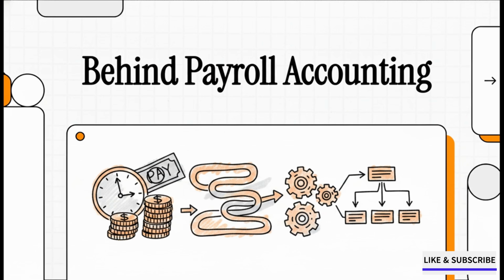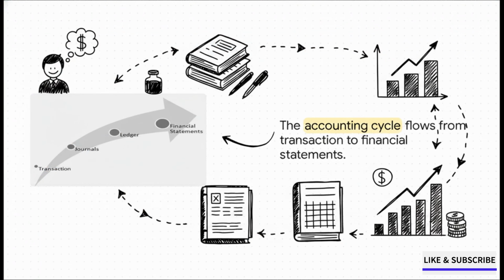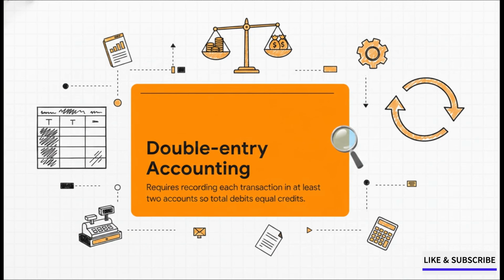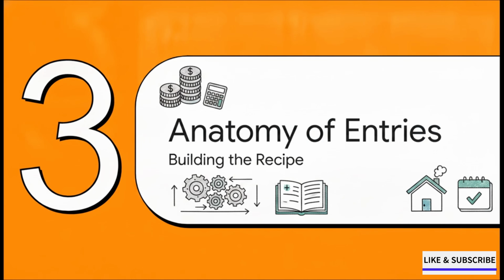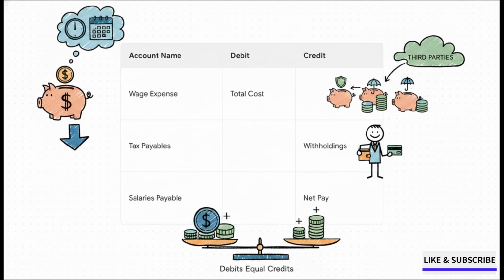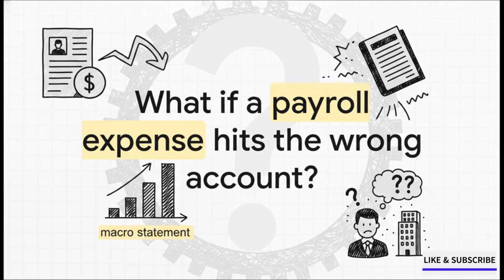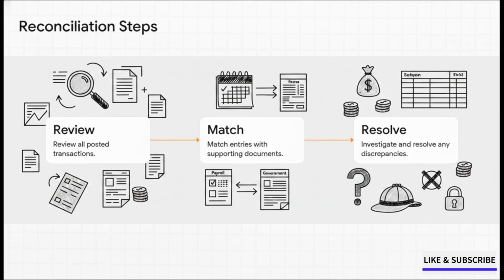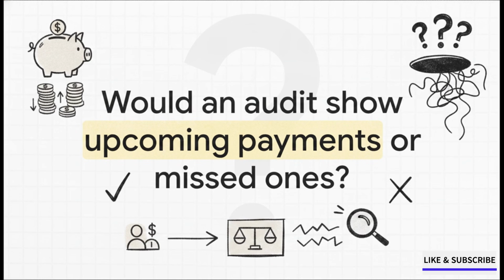Payroll Accounting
🚨 Behind Payroll Accounting: Where Does the Money Go After Payroll?

Payroll is not just about paying employees — it also creates accounting entries, liabilities, expenses, reconciliations, and financial statement impacts. 💰📊

In this video, we explain what happens behind the scenes after payroll is processed, including how payroll expenses, tax withholdings, salary payables, remittances, and reconciliations connect to the accounting cycle.

You’ll learn how payroll flows from the transaction stage to the general ledger and finally into financial statements. We also break down double-entry accounting, debits and credits, payroll journal entries, reconciliation steps, and why accuracy matters for audits and future payments.

Perfect for:
✅ Payroll beginners
✅ Accounting students
✅ Payroll administrators
✅ Bookkeepers
✅ HR/payroll professionals
✅ Anyone learning Canadian payroll and accounting basics